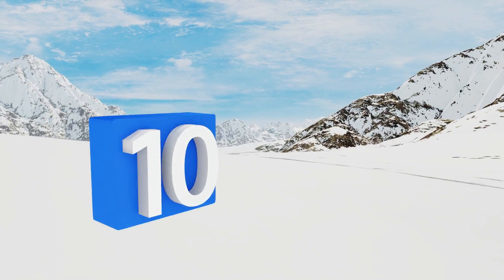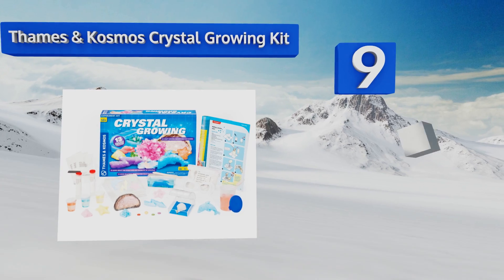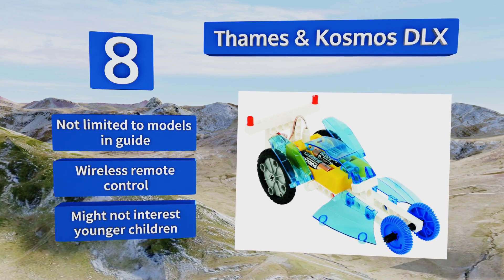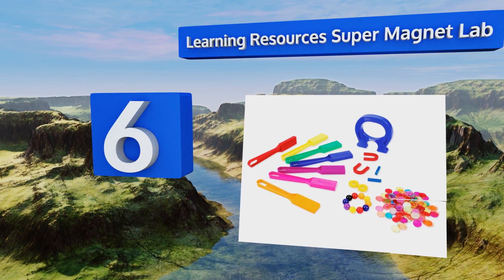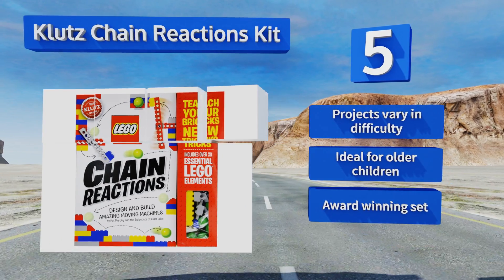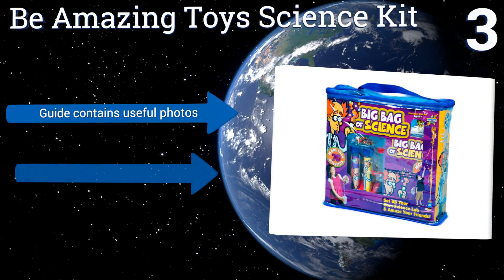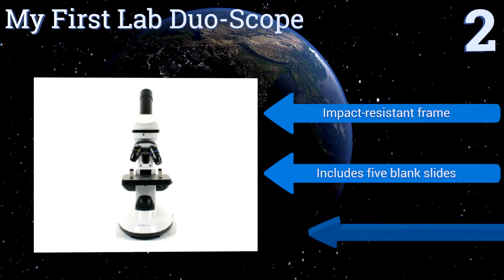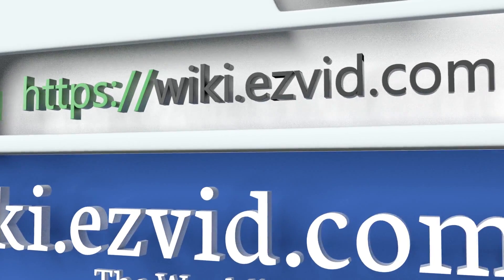10 Best Science Toys 2018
Our complete review, including our selection for the year's best science toy, is exclusively available on Ezvid Wiki.

Science toys included in this wiki include the learning resources super magnet lab, be amazing toys science kit, 4d vision great white shark, laser pegs space fighter, my first lab duo-scope, klutz chain reactions kit, elenco snap circuits, the magic school bus, thames & kosmos crystal growing kit, and thames & kosmos dlx.